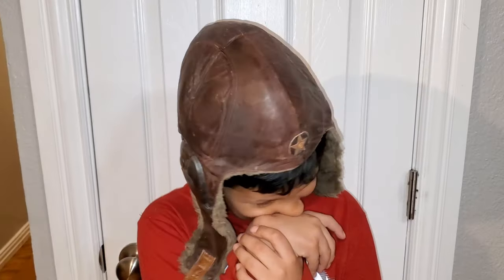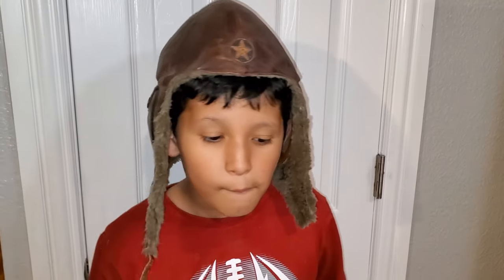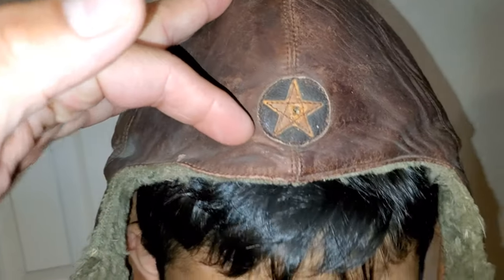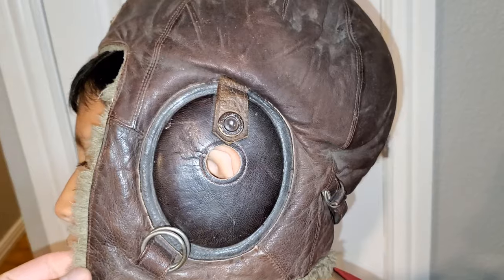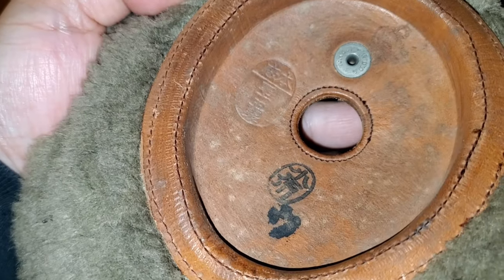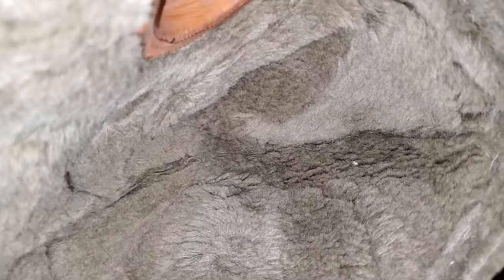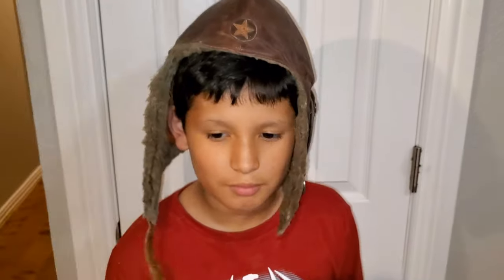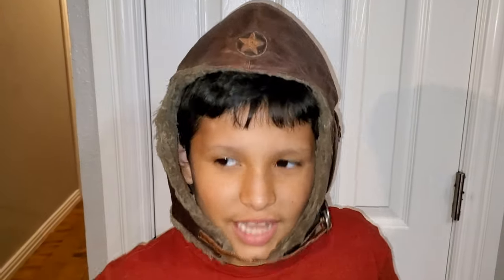My son wearing a Japanese pilot's helmet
My son wearing a japanese pilot's hat

You will find in my store amazing items from ww2 and Japanese antique like glasses , swords , antique coins, uniforms,  hats , artifacts, historic items , knifes,  flags , and original photos of SOLDIERS DURING WW1 AND WW2,  many more cool things.